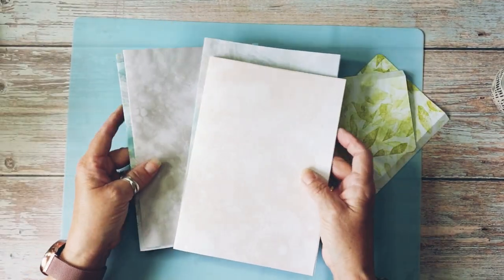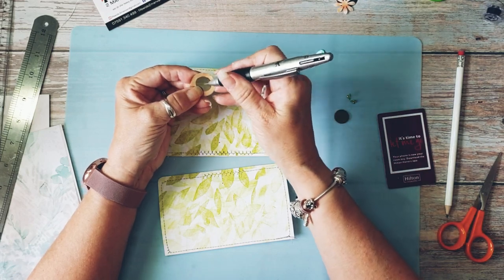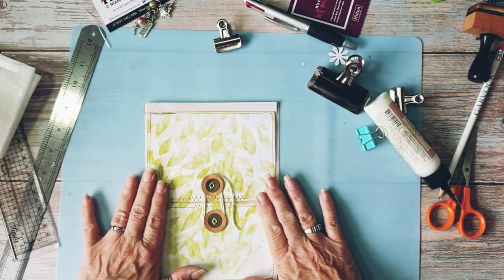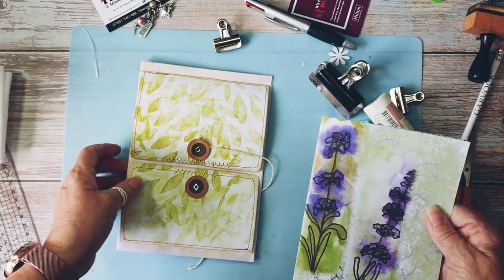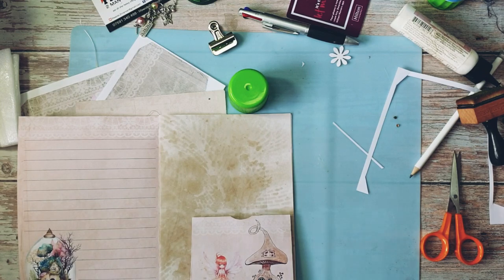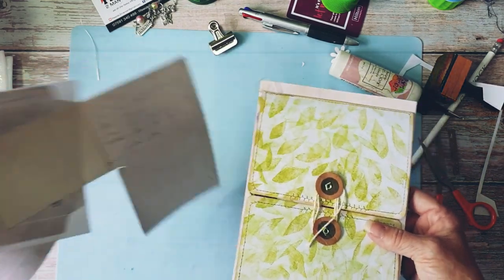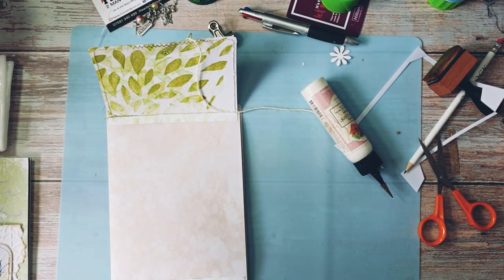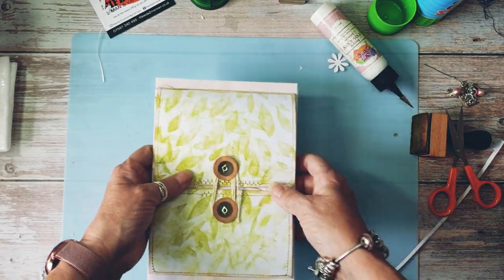Policy flaps, pockets and clusters for a journal